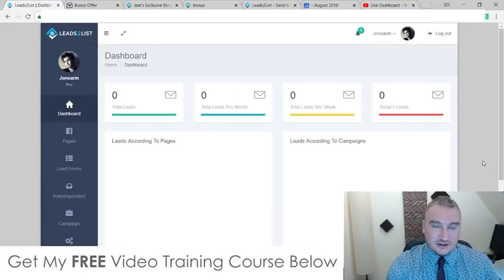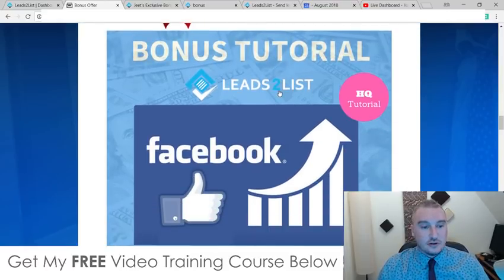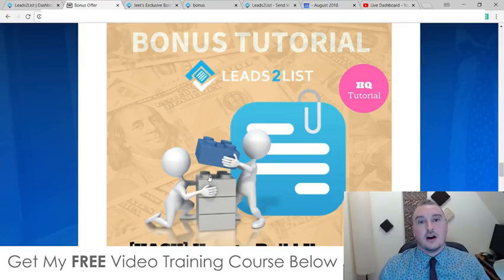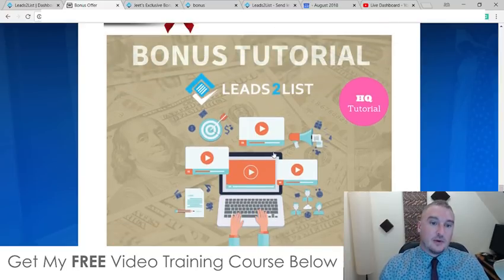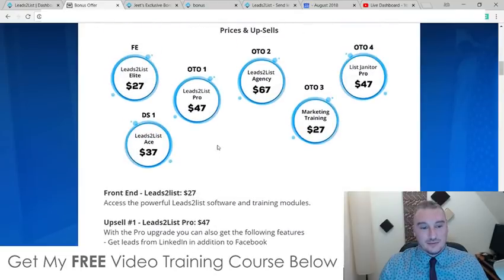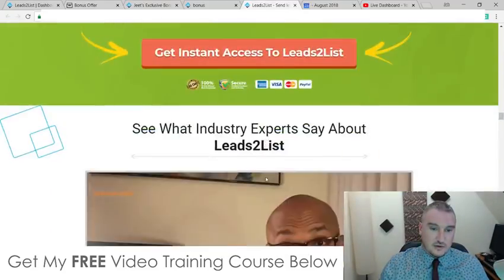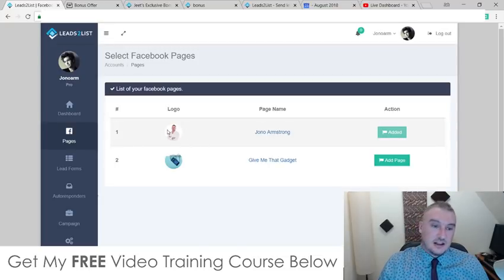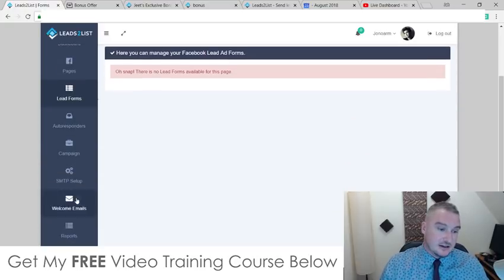Leads2List Review ⚠️WARNING⚠️ DON'T BUY LEADS2LIST WITHOUT MY 👷CUSTOM👷 BONUSES!!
Yes, your customers are looking for new ways to build their list in the post GDPR world.

With similar privacy laws being enacted in many other countries and even in the US, it’s every Internet Marketer’s challenge to build a GDPR compatible fresh list.

Leads2List, the powerful leads-creation SAAS will help your customers get all the leads they want, without breaking any laws.